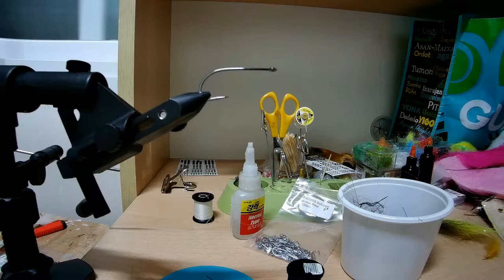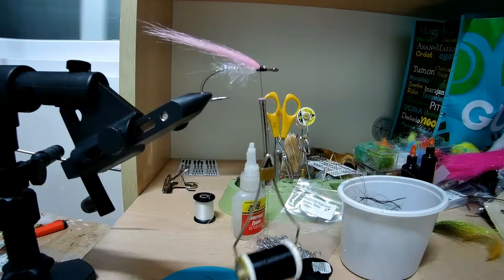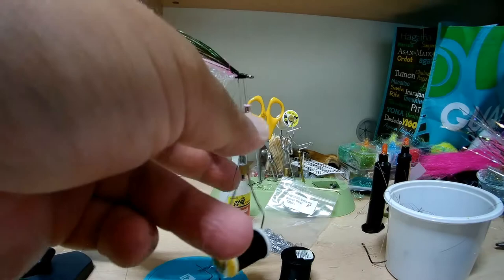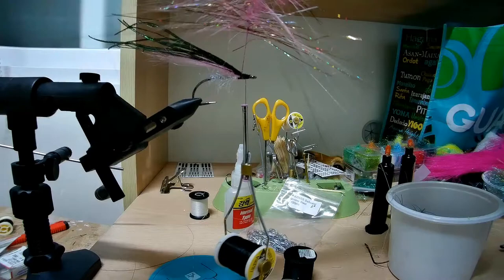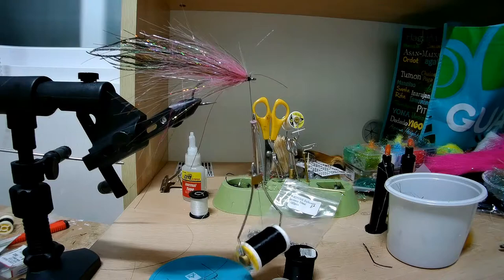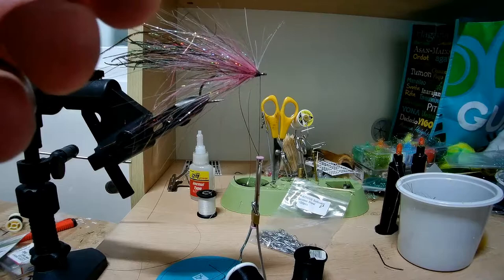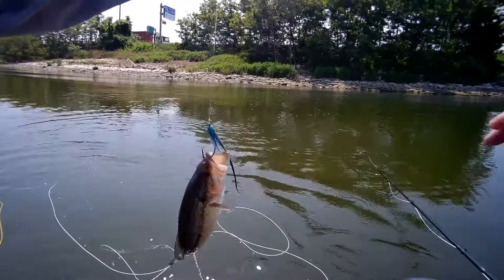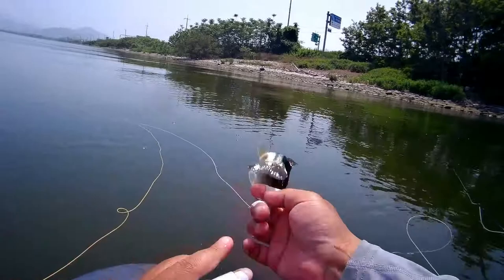BFFK Fly Tying_Streamer King_Z.K.O.Y._Great Baitfish Pattern_타잉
Great all around pattern with many color options.